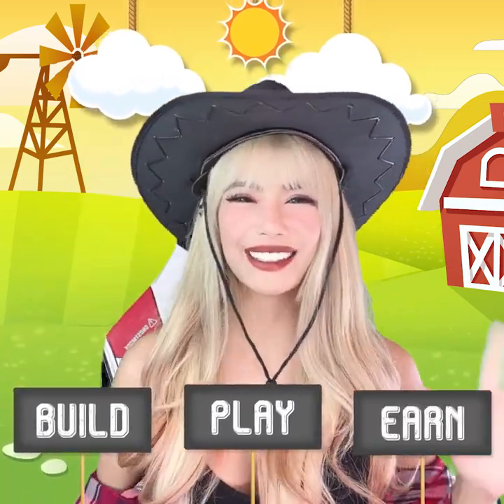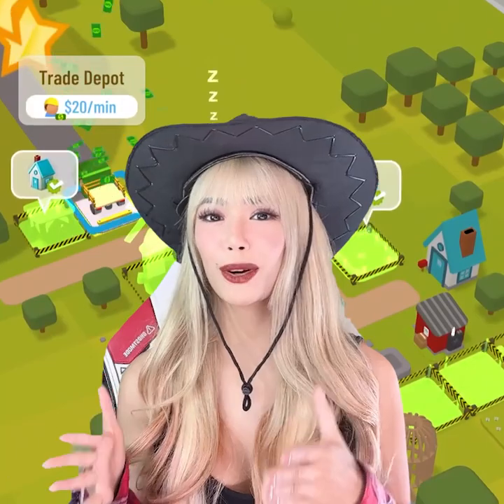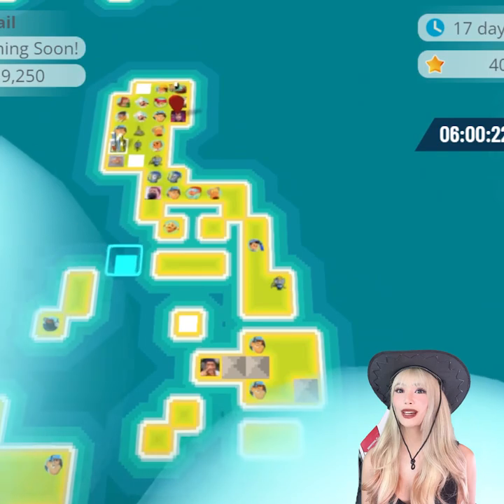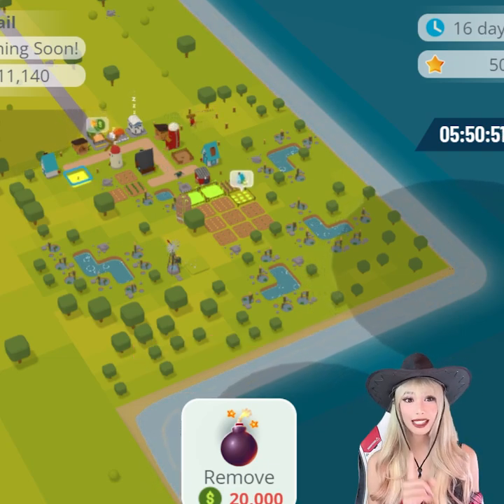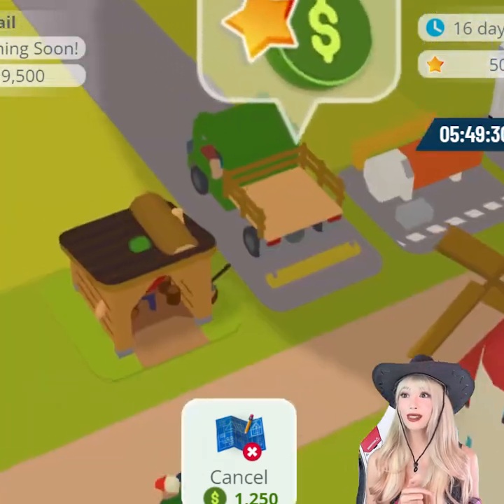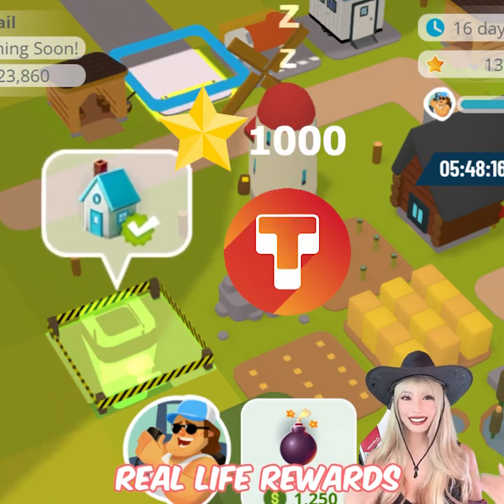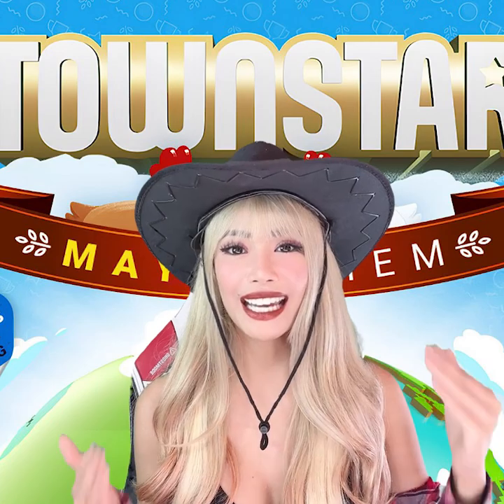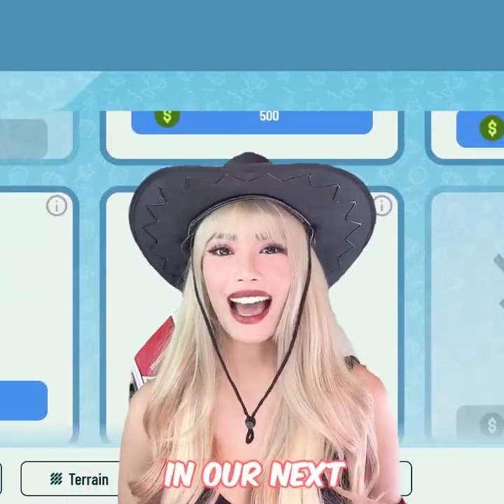TOP FREE Play To Earn NFT Game: Town Star by Gala Games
Build, play and earn! 🛠️ Create your own town, start your farm and earn from Gala Game’s Town Star! 🚜

Hop in this MayMayhem for a free NFT (if you play for 3 days this May) and you might be one of the lucky winners na makakakuha ng premyo from the 2M USD pamigay!

Edited By: Lester Palada
Gala Games NFT x Myrtle Sarrosa